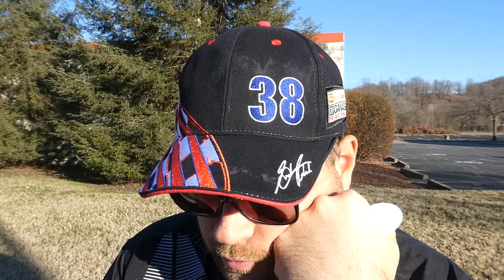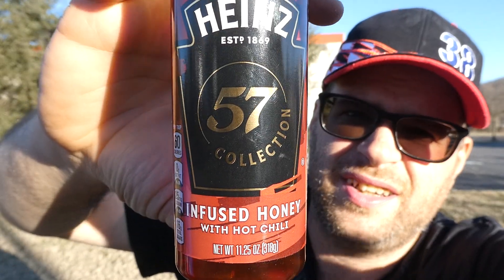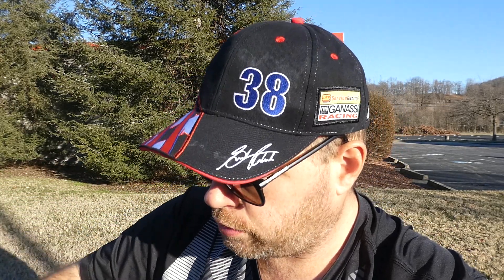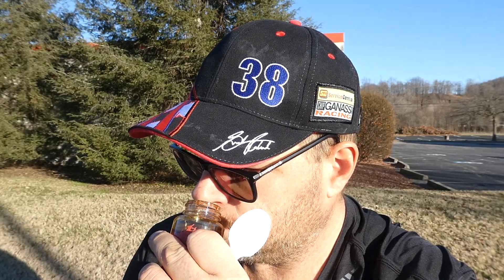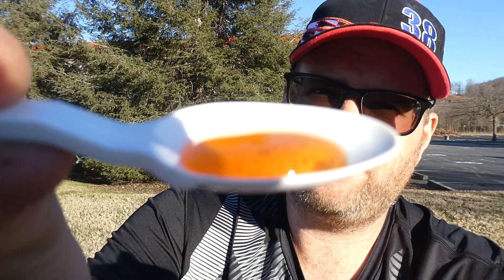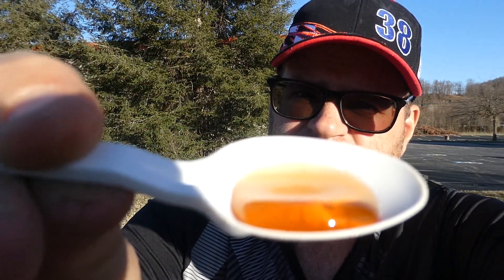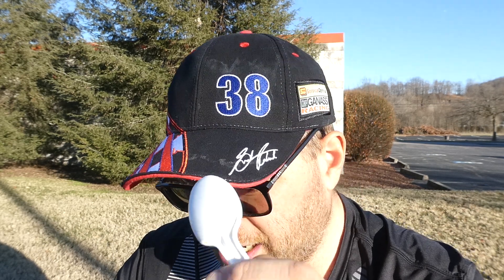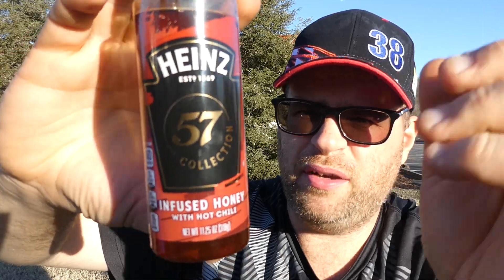Heinz 57 Collection Hot Chili Infused Honey